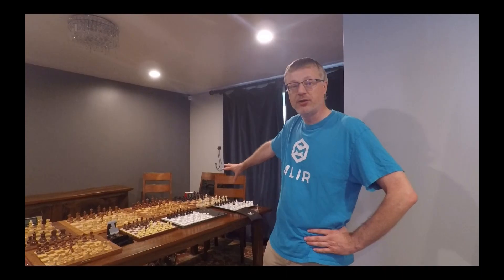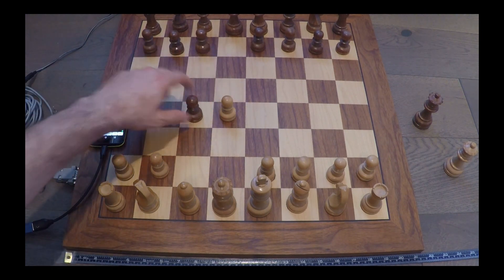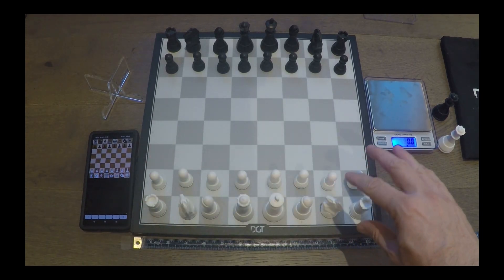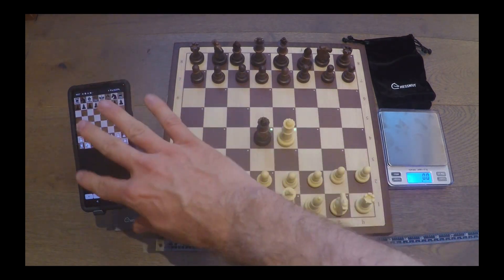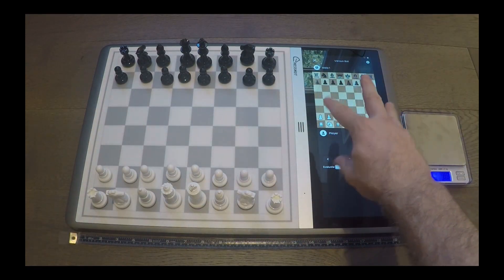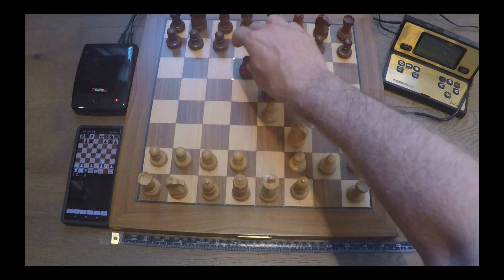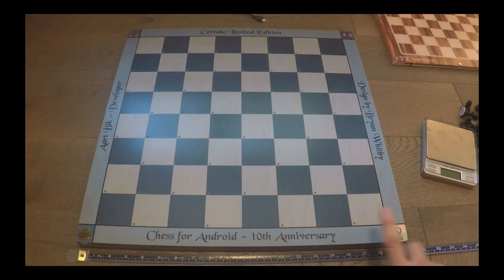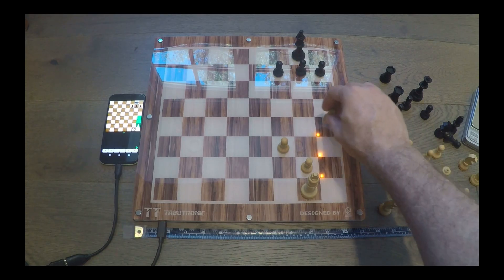Chess for Android: The Epic Electronic Chessboard Showdown!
In this video, I discuss all the electronic chessboards supported by Chess for Android in detail, featuring the major vendors Certabo from Italy, Chessnut from China,  DGT from the Netherlands, and Millennium from Germany.